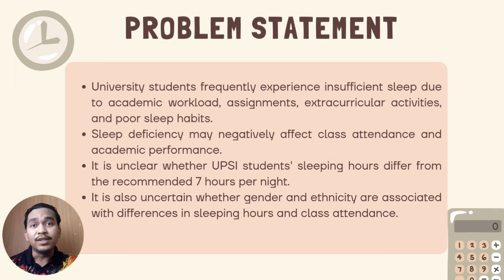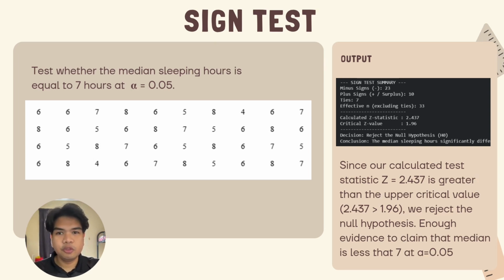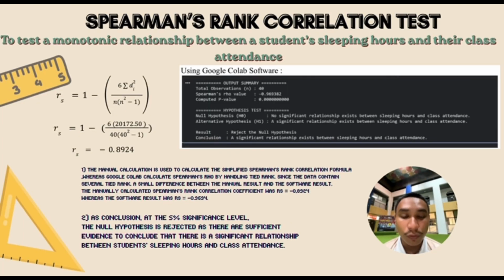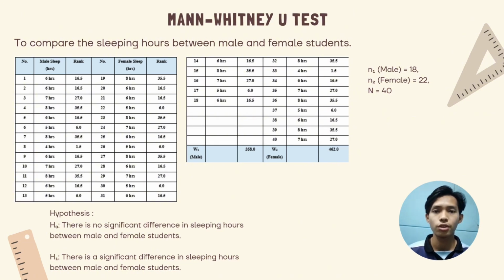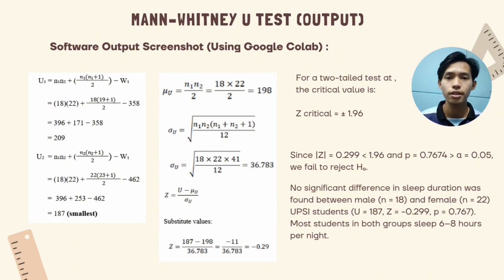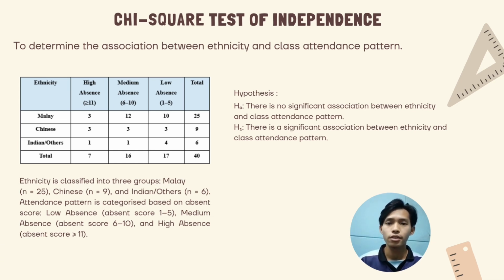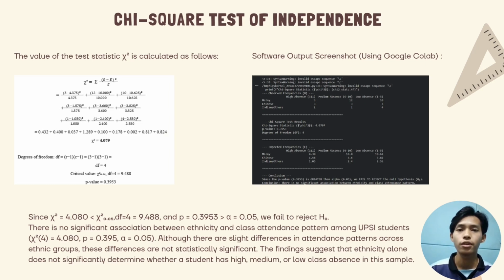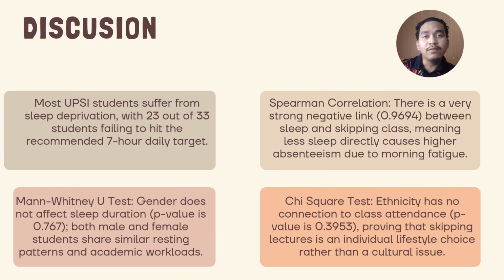SMS3143 KUMPULAN 2